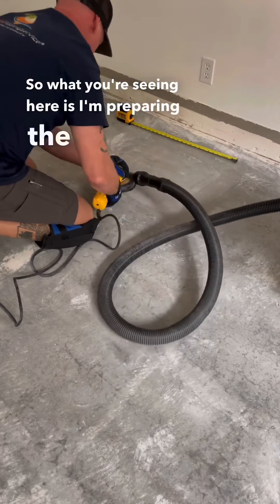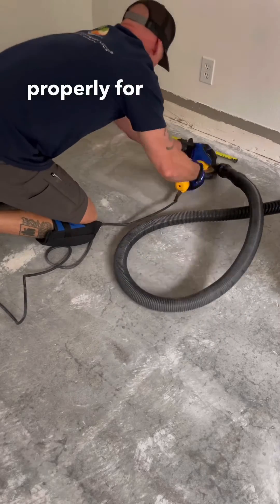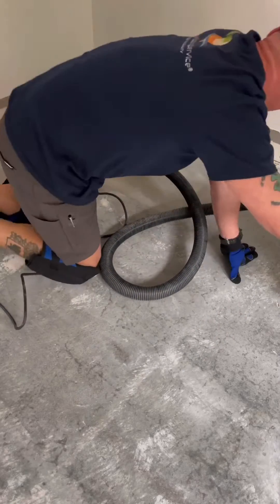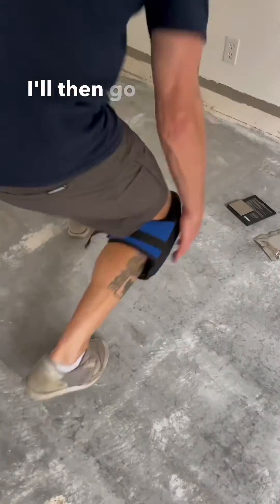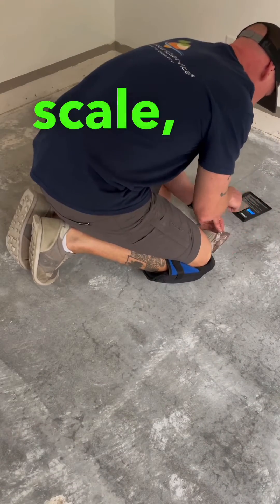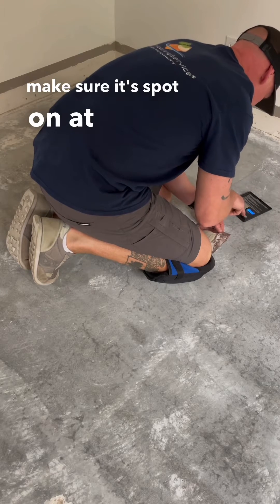Calcium Chloride Test ASTM f1869 - Testing For MVER - Orange County Calcium Chloride Test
Testing for MVER with the Calcium Chloride test must be performed in a precise manner so that it conforms to ASTM 1869. As a certified concrete slab moisture testing technician. I am qualified to administer this test and get a quantitative number.